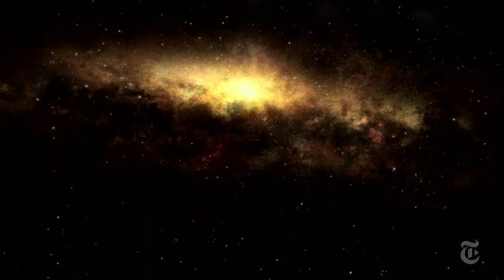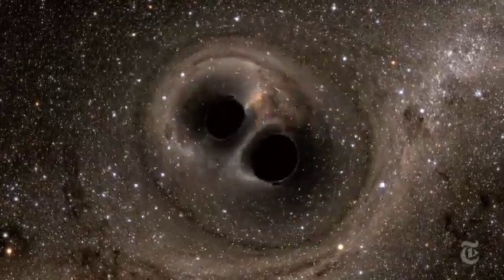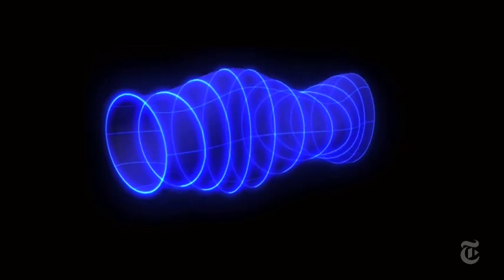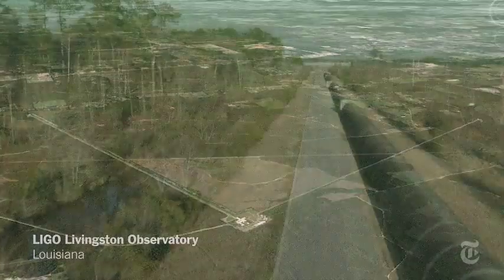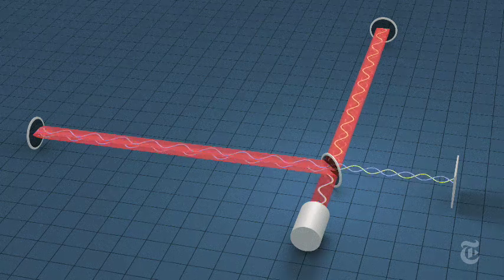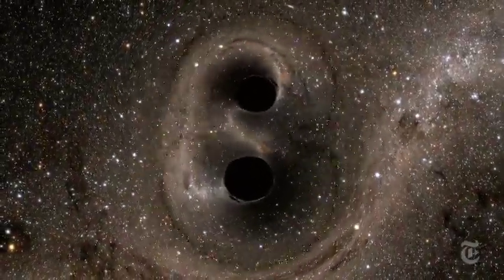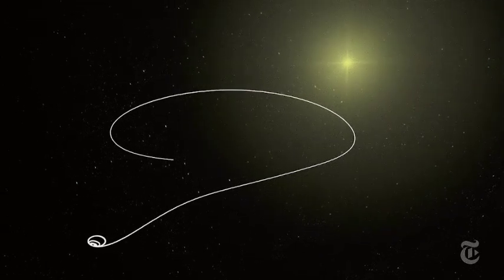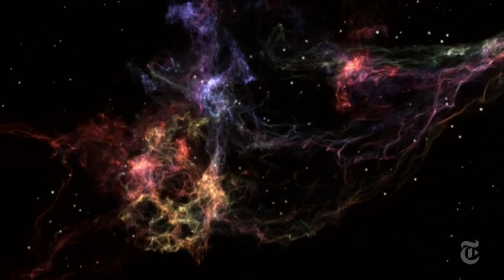Gravitational Waves Detected, Confirming Einstein’s Theory The New York Times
LIGO Hears Gravitational Waves Einstein Predicted
By DENNIS OVERBYE, JONATHAN CORUM and JASON DRAKEFORD

About a hundred years ago, Einstein predicted the existence of gravitational waves, but until now, they were undetectable. By DENNIS OVERBYE, JONATHAN CORUM and JASON DRAKEFORD on Publish Date February 11, 2016.

Photo by Artist's rendering/Simulating eXtreme Spacetimes.